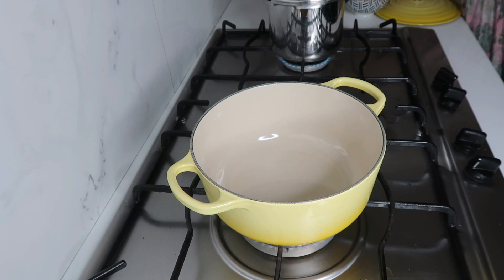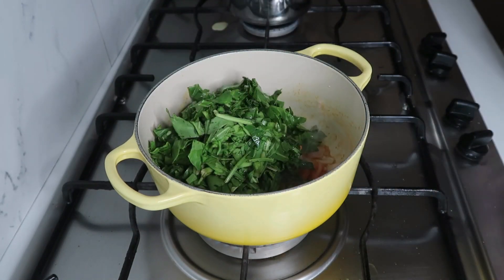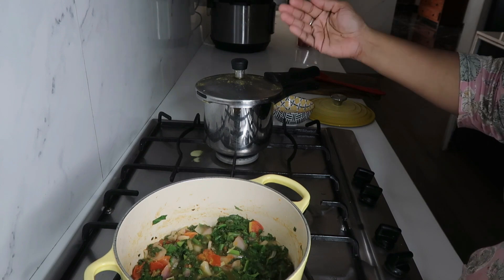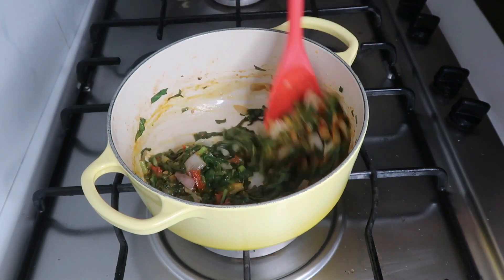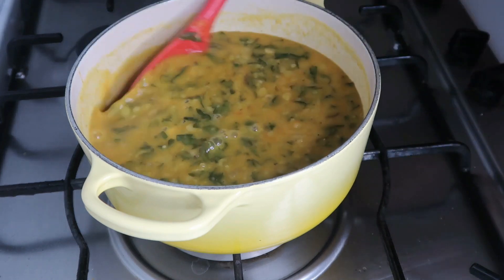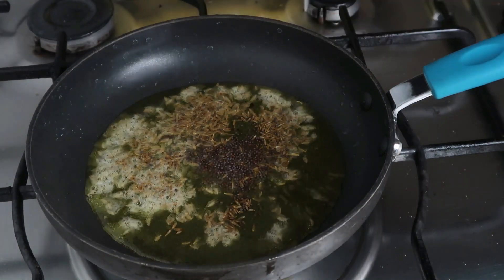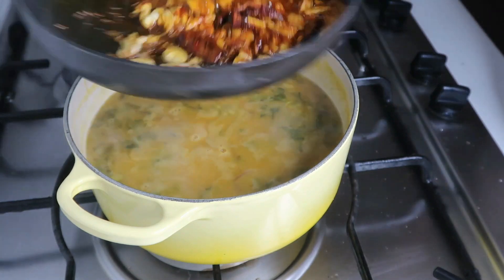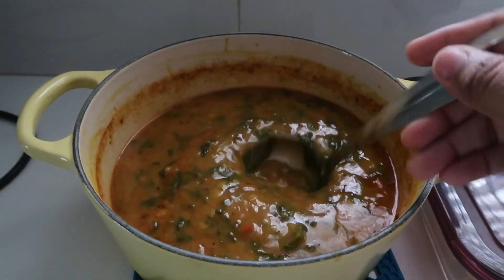Spicy Palak Daal Recipe